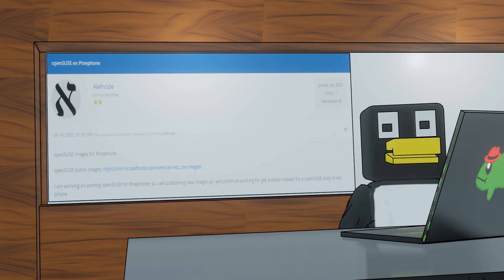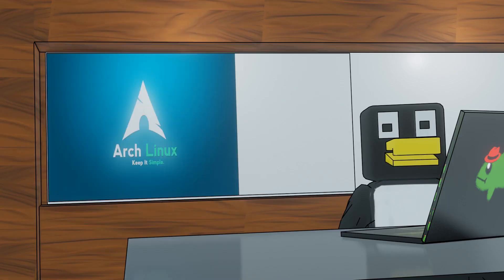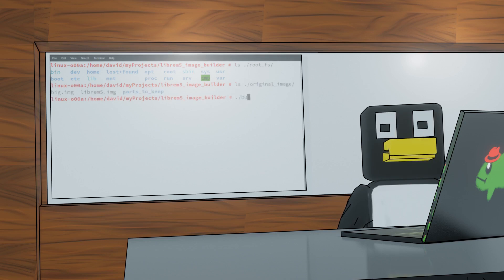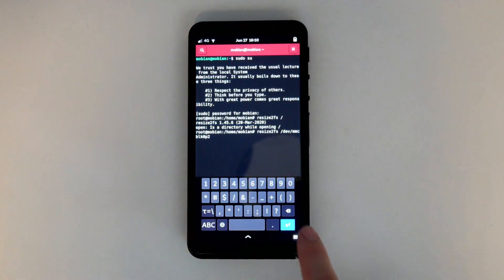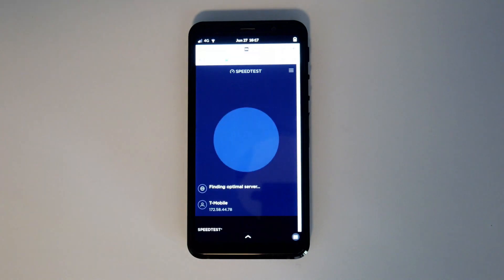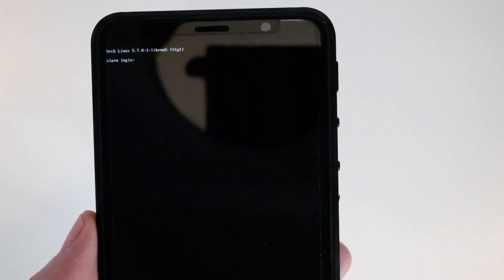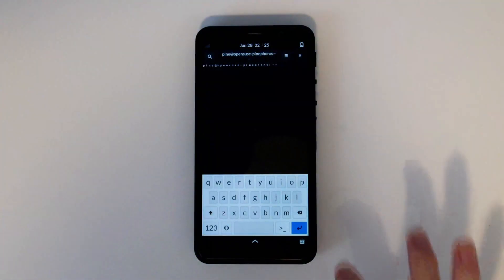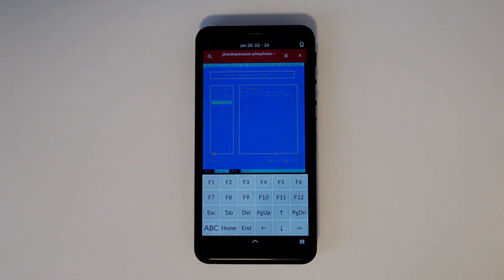Pinephone Images on the Librem 5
Let's hack around with some Linux phone images.